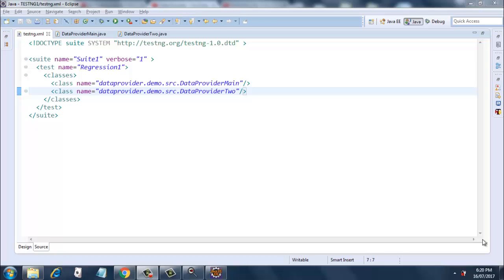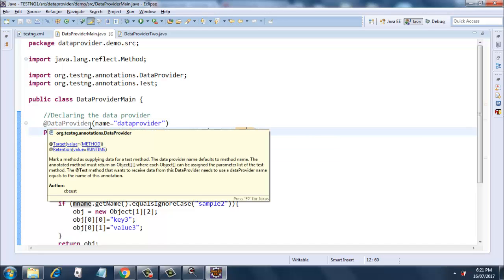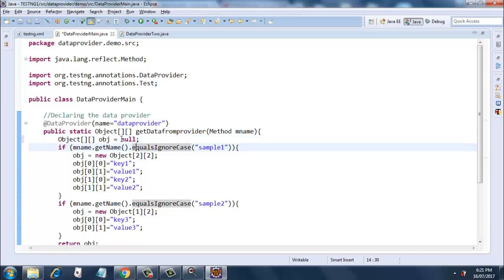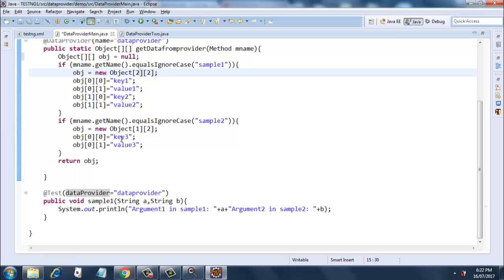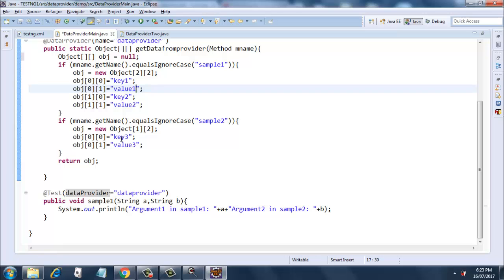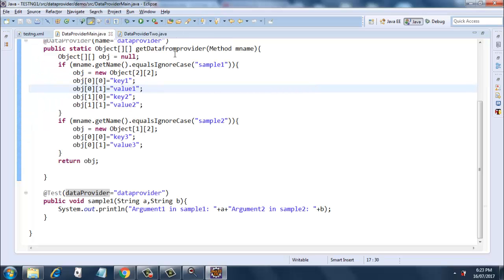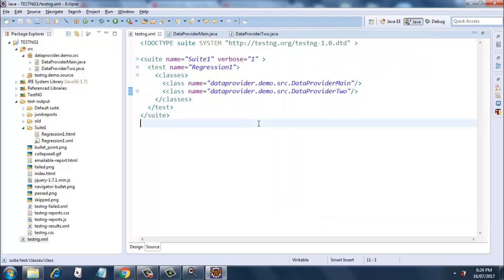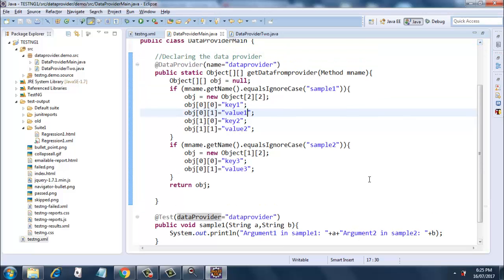Data Provider in TestNG